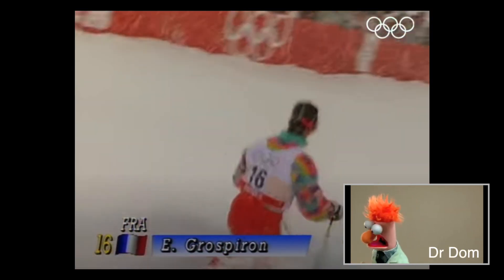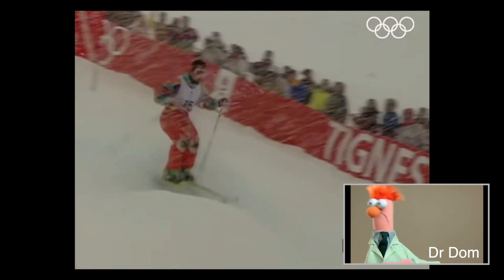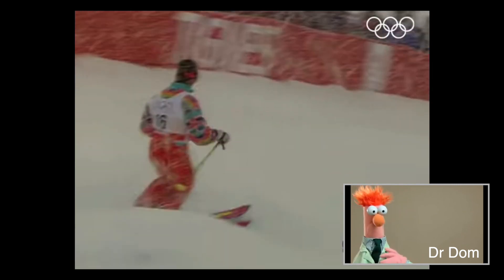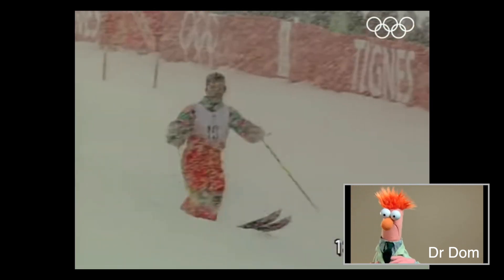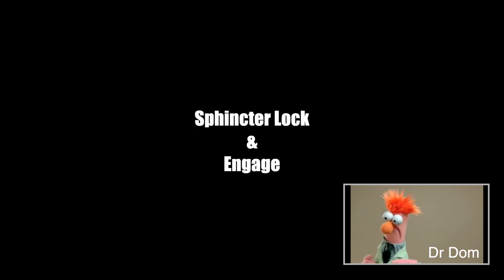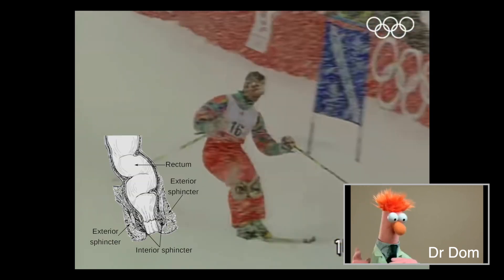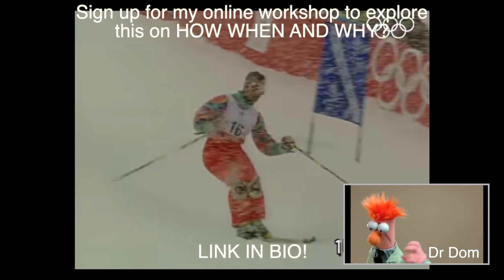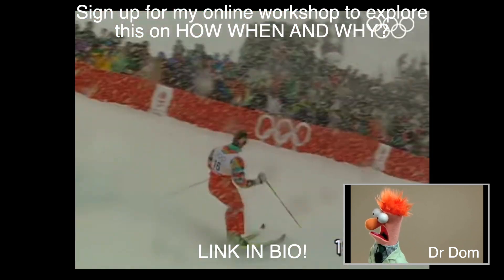AMAZING SKI IMPROVEMENT TECHNIQUE - Engage your posterior chain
I have to say that skiing is a science and I have nailed it. That's what people say anyway. Listen to me and you will be on your way to skiing like a champion on no time.

ABOUT ME:
"Hi my name is Dominic (Dom) Kelly, I am the lead professor at MIT’s “Quantum Skiing” department. I have taught over 1 trillion skiers how to get better at my online instructional video website. One might say I am ground breaking in my teaching methods and a pioneer, leader and innovator of skiing and ski teaching. No one understands skiing like I do and I have the best online resource of skiing. People rave about me, I would humbly agree! Follow me to improve."